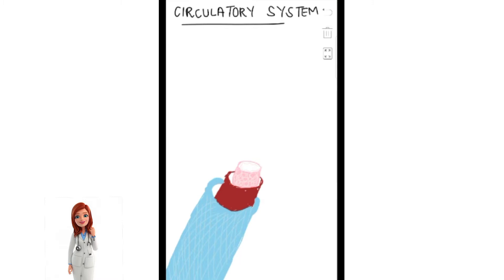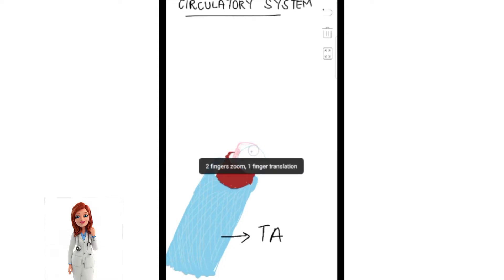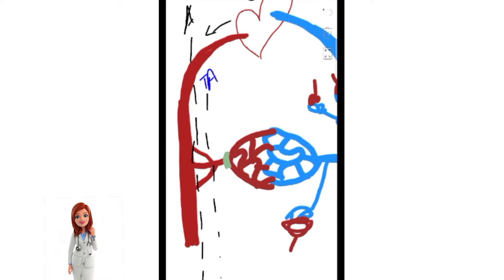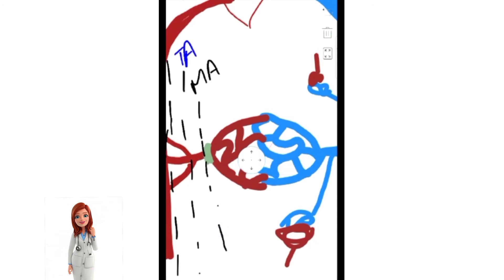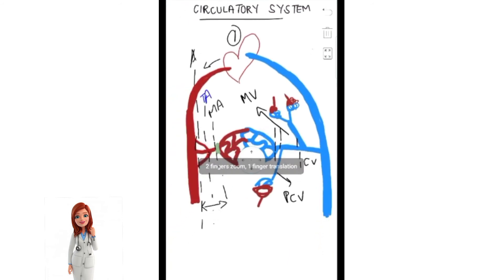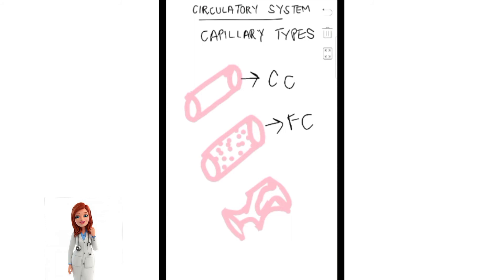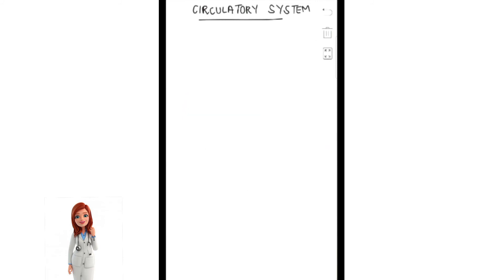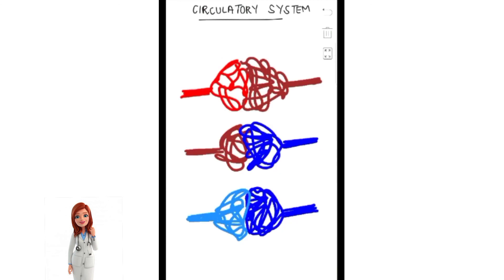Circulatory System (General Anatomy)